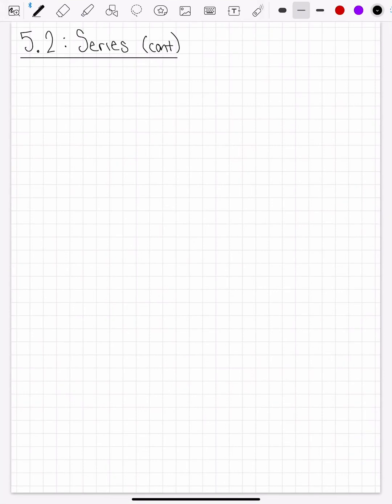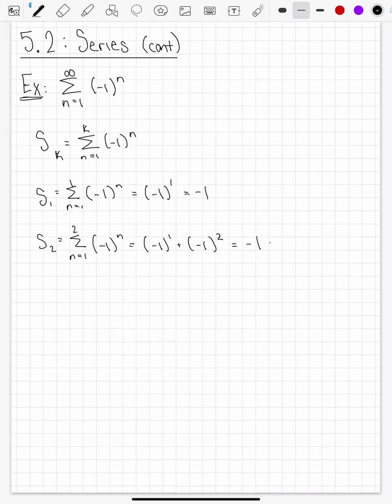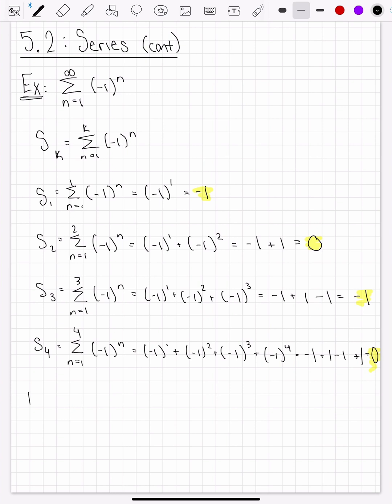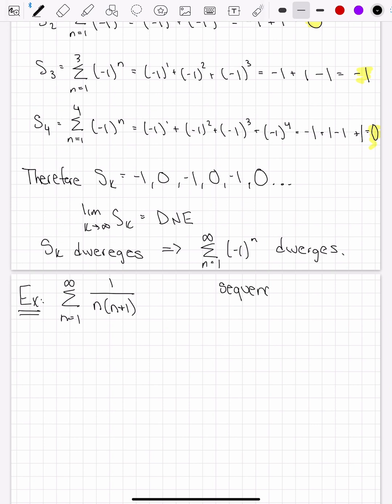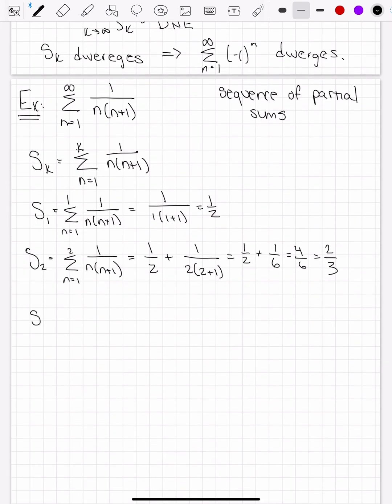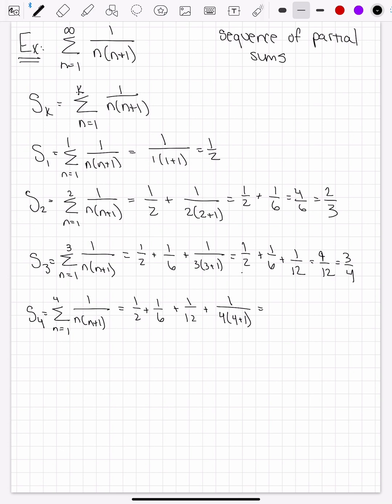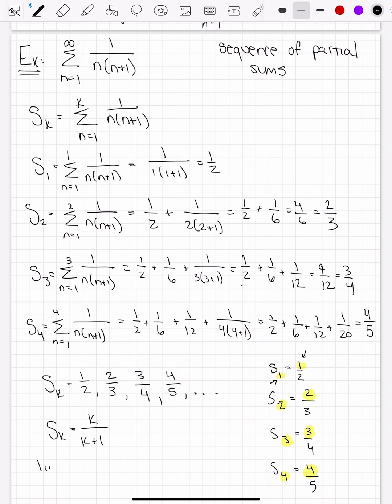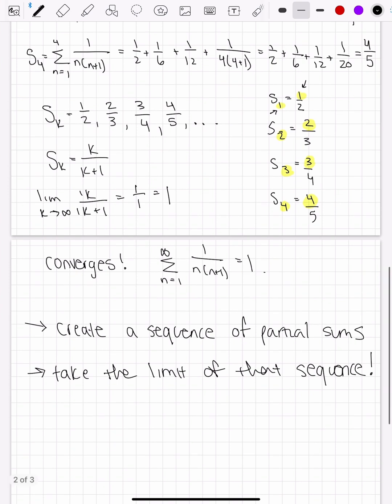Calculus 2. Section 5.2b Infinite Series | Using the Sequence of Partial Sums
In this video, I work through two examples of evaluating the sum of an infinite series by taking the limit of the sequence of partial sums. This foundational technique allows us to understand when a series converges and what it converges to.